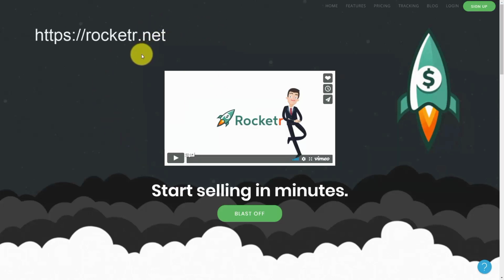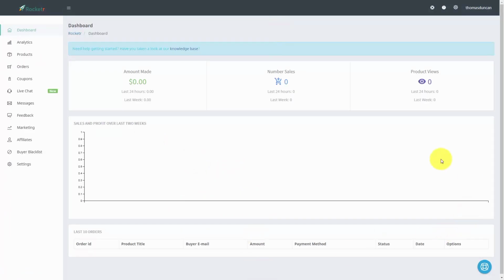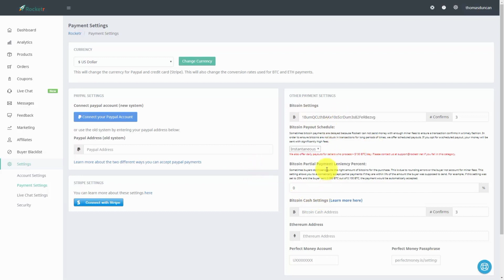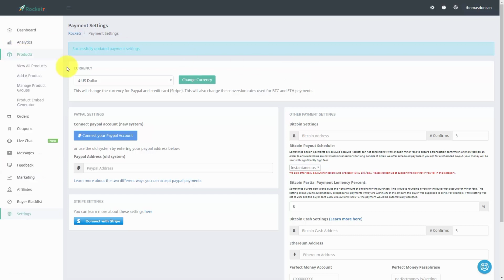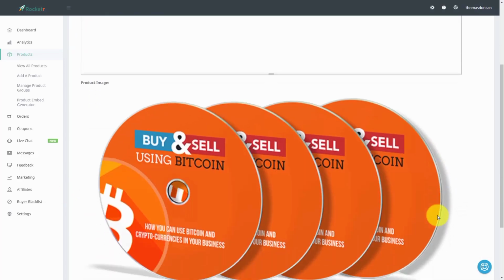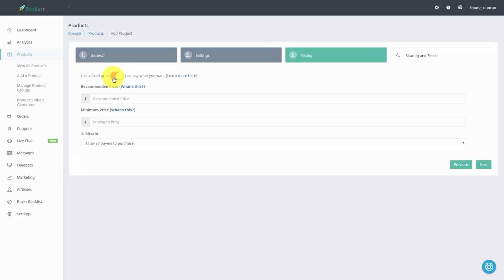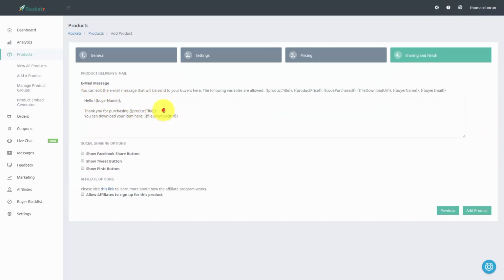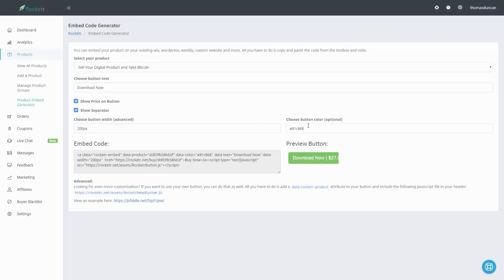4//video Buy &sell using Bitcoin To get rich very fast and you will earn big passive money everyday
the rocketr network
set up Bitcoin roket
add _a_product in roketr
Add-A_pay _button